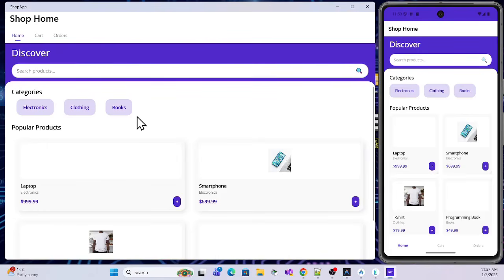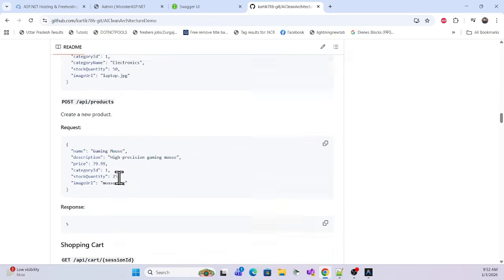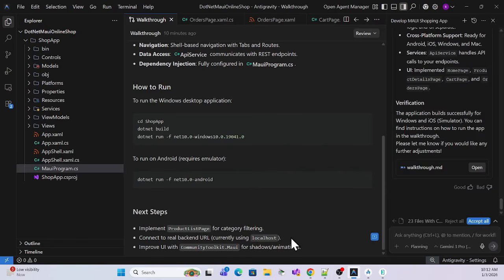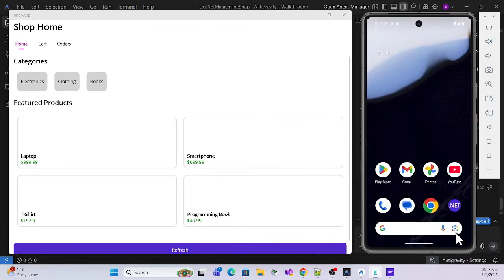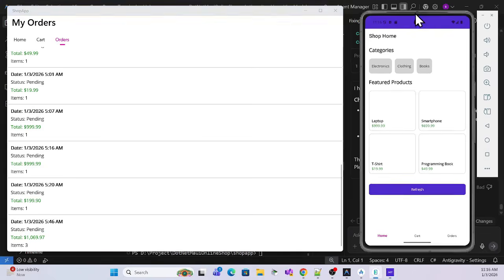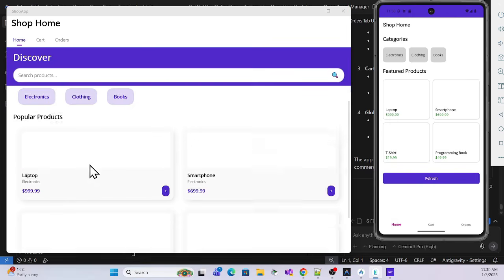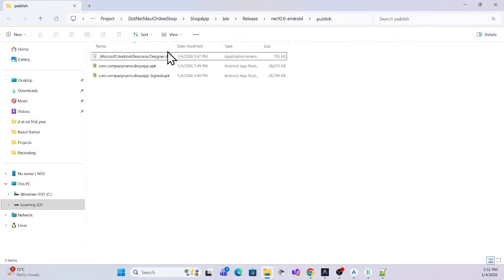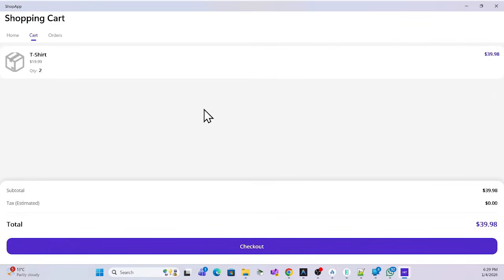Build & Deploy .NET MAUI App Using Antigravity IDE | Online shopping app | Mobile | Desktop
Learn how to build and deploy a .NET MAUI app using Antigravity IDE in this complete step-by-step guide. We’ll create an online shopping app that works seamlessly on mobile and desktop platforms. This tutorial covers everything from setup, coding, building, and deployment to Android, iOS, Windows, and macOS. Perfect for beginners and professionals looking to master cross-platform app development with .NET MAUI and Antigravity IDE.
What you’ll learn:
✔ Install & configure Antigravity IDE
✔ Build a .NET MAUI online shopping app
✔ Deploy to mobile & desktop platforms
✔ Best practices for .NET MAUI development

source code.

dotnet maui tutorial
.net maui app development
antigravity ide tutorial
build .net maui app
deploy .net maui app
cross platform app development
online shopping app maui
.net maui for beginners
maui app deployment guide
antigravity ide for maui
mobile app development .net maui
desktop app .net maui
.net maui full guide
maui app build and deploy
.net maui android ios windows
antigravity ide setup
.net maui step by step tutorial